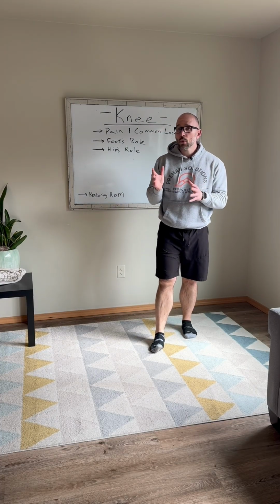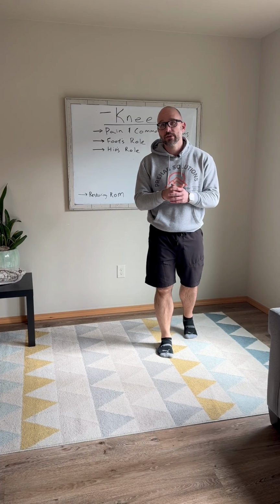Common Knee Dysfunction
Common locations of knee pain and considerations to have when thinking about what is driving that irritation and dysfunction.